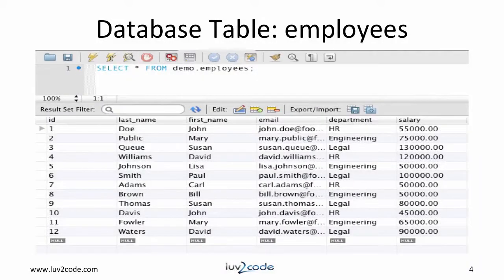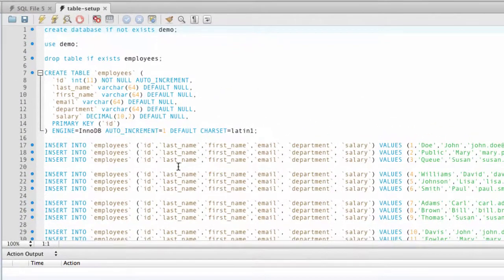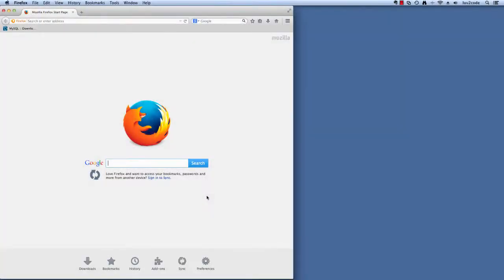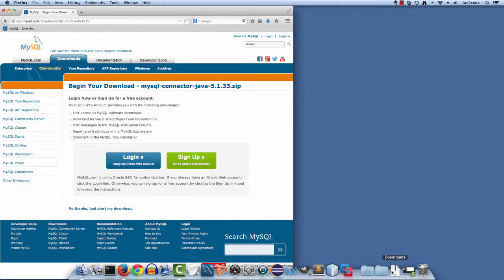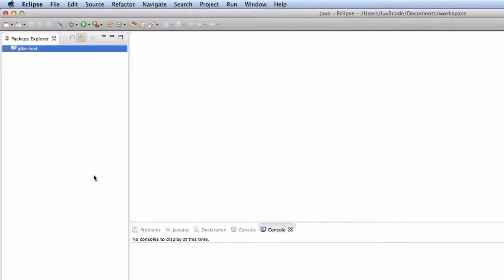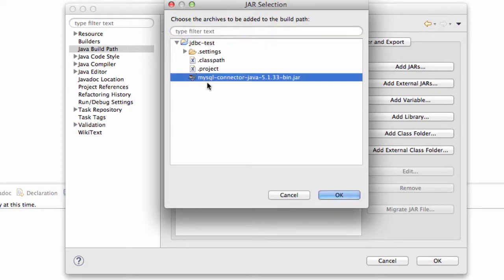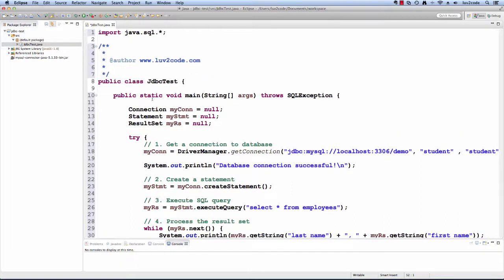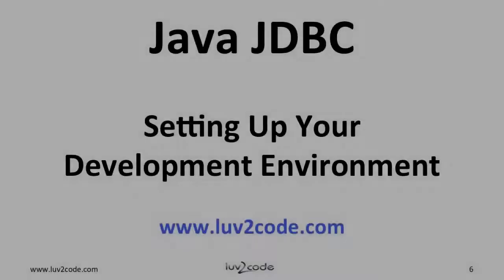07 Setting up the Development Environment